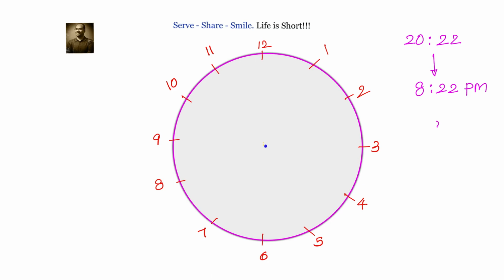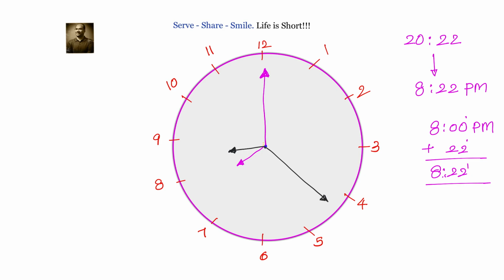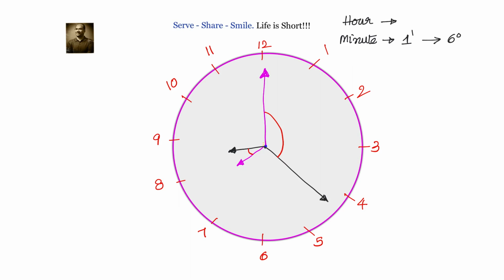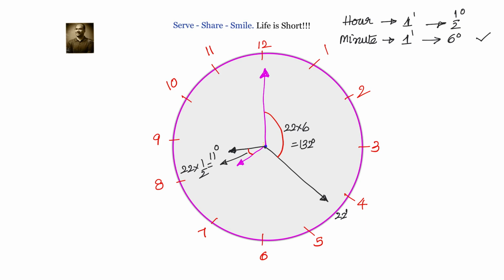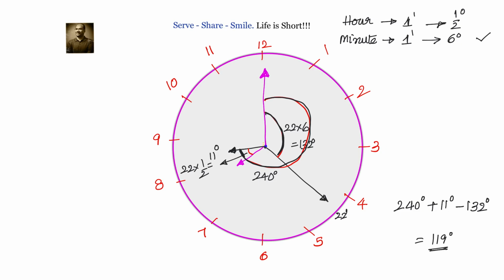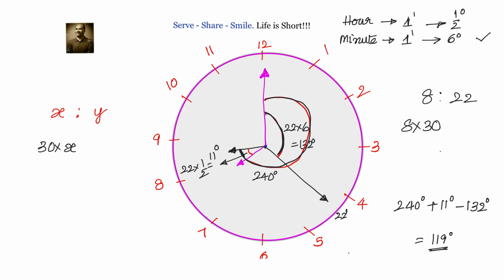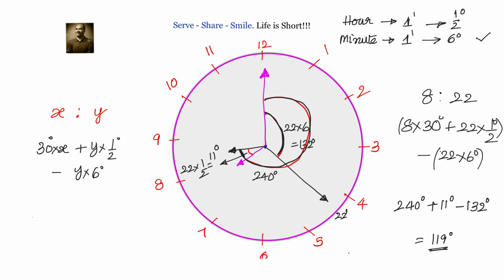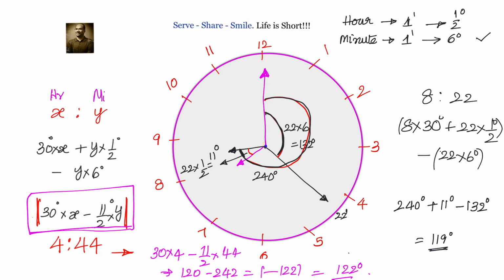The digital clock time is 20:22. What is the angle between hour and minute hand in the analog clock?